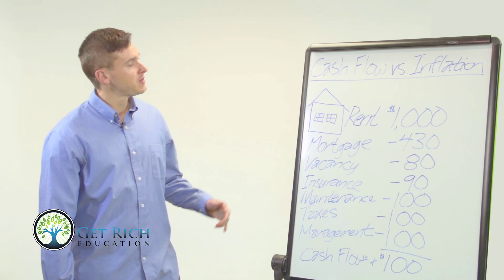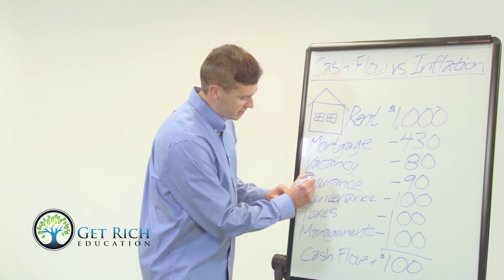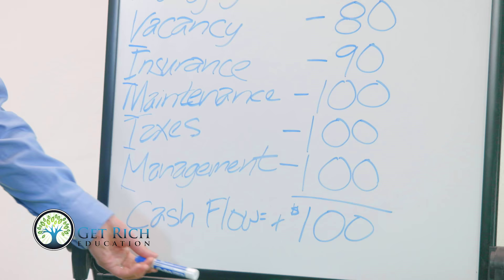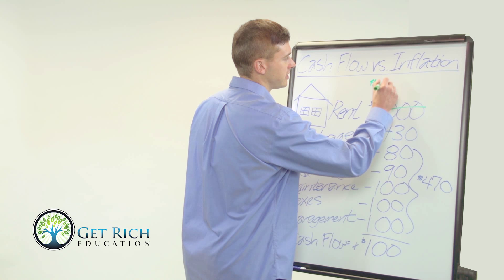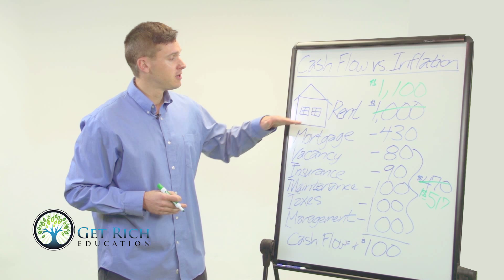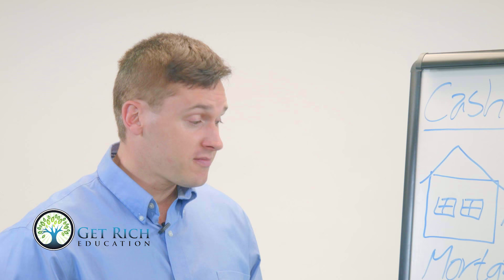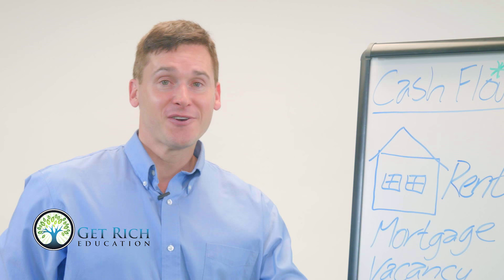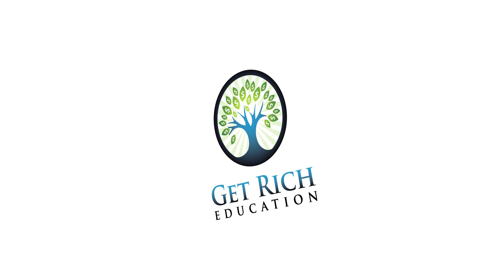Get Rich Education - Cash Flow vs. Inflation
Listen to all of our shows with the Get Rich Education listener app! Apple | Android.

Real estate investing creates wealth five ways at the same time! The least known of these five is how you actually profit from inflation.